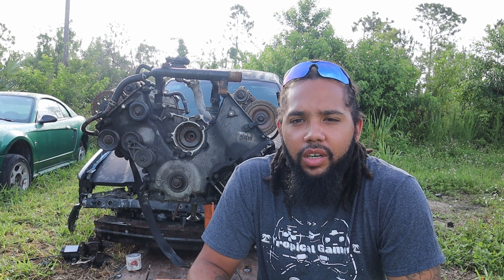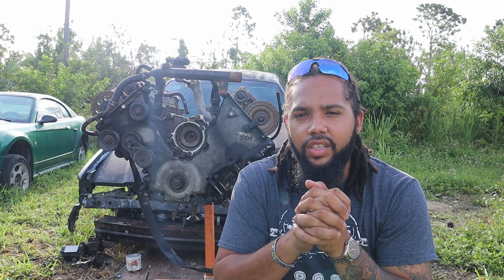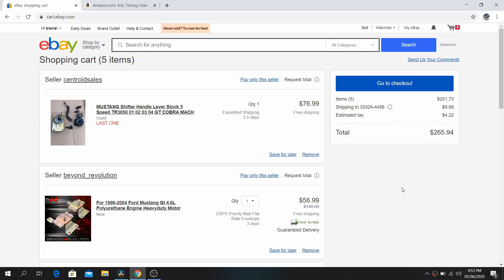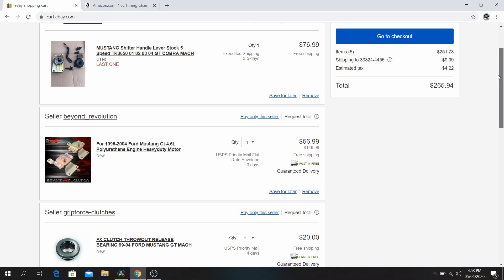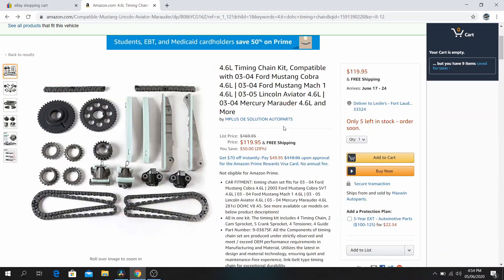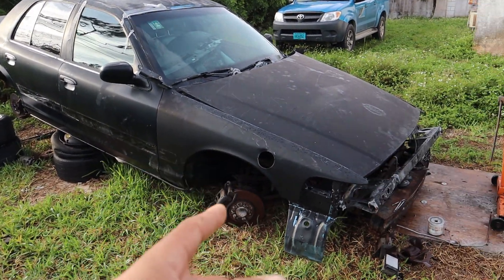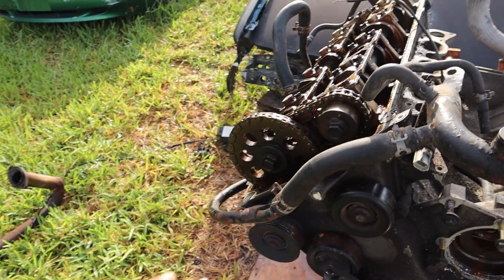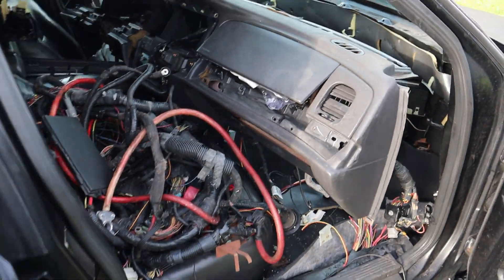Cheapest 4v Swap On Youtube